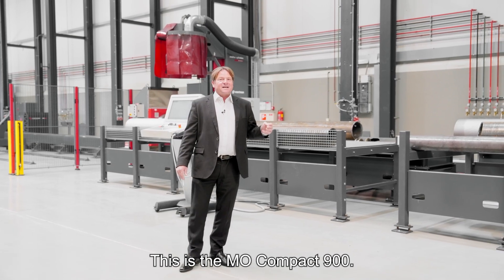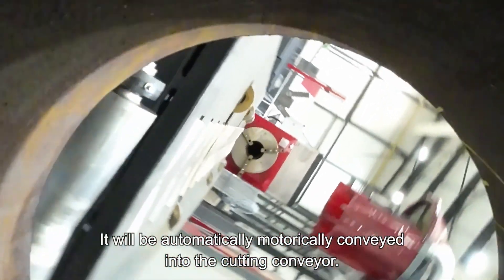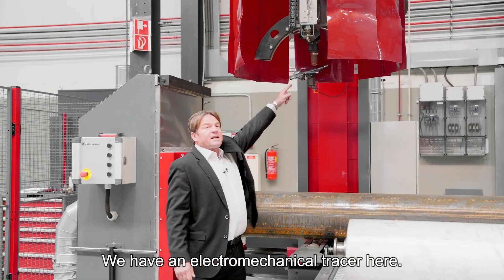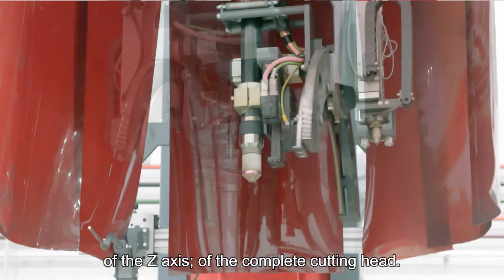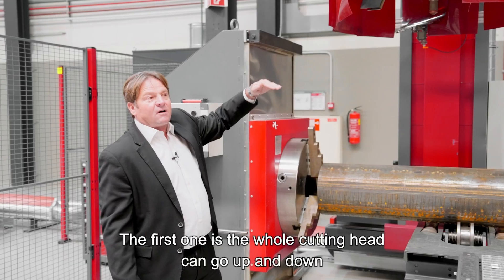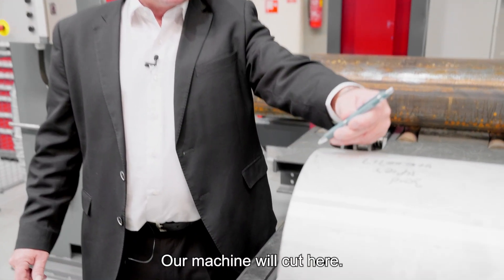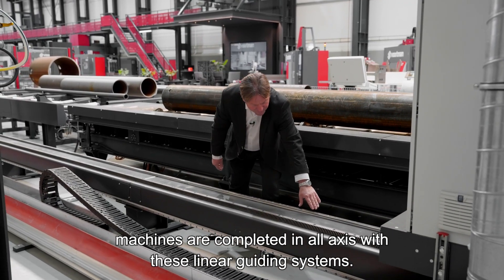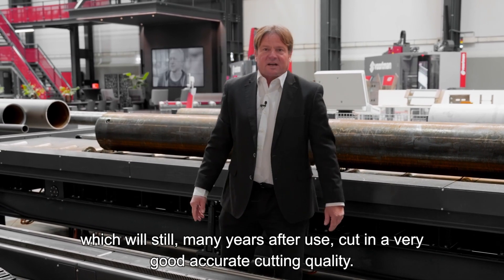The Voortman MO COMPACT in 3 minutes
The Voortman MO Compact is a 6-axis CNC pipe cutting machine for 3D plasma cutting of round pipes up to Ø900 mm. Designed for structural steel, offshore, and energy applications, it offers full cutting flexibility in a compact footprint.

The machine supports a wide range of pipe profiles and cutting types, including saddles, holes, miters, and optional weld preparations. It handles pipes up to 4,000 kg and provides fast, accurate cutting through a user-friendly interface and stable mechanical design.

✅ Key Features:
• Full 3D plasma cutting with 6 CNC axes
• Suitable for round pipes from Ø50 to Ø900 mm
• Load capacity up to 4,000 kg
• Compact layout for space-limited workshops
• Suitable for steel construction, wind, and offshore sectors
• Optional CAD-CAM software integration for automated nesting and layout

Engineered as an entry-level model in Voortman’s pipe cutting range, the MO Compact balances performance, precision, and investment cost—ideal for companies looking to automate pipe profiling without compromising quality.